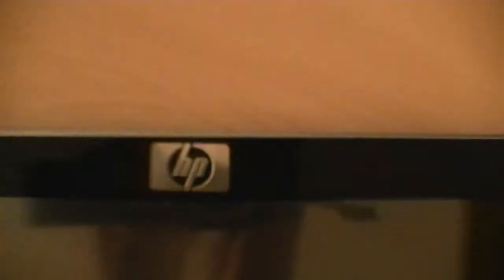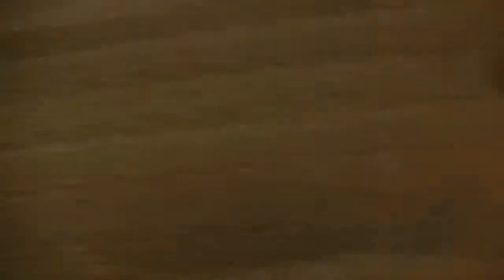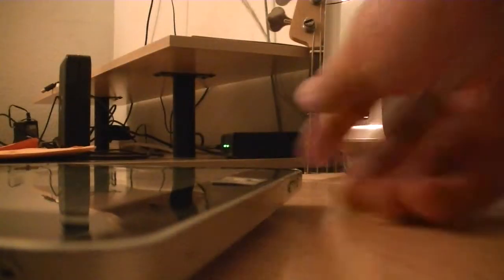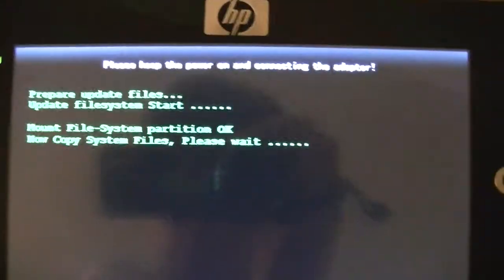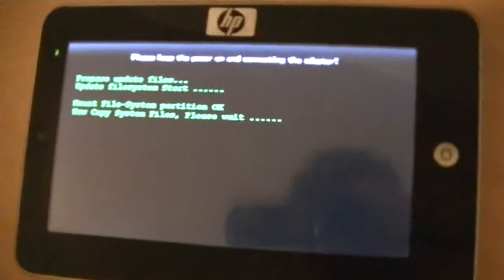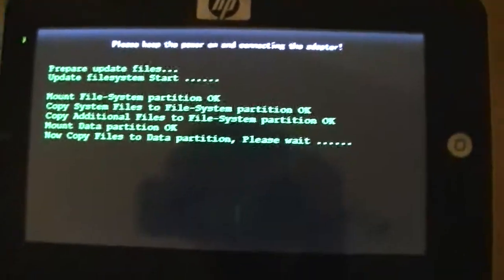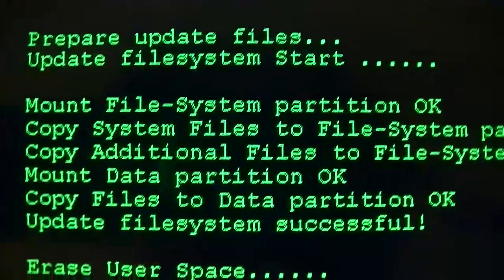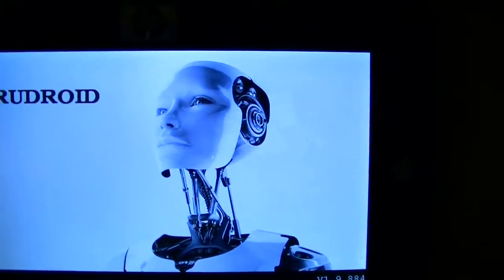how to flash flytouch/EPAD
how to flash with microSD card n sd reader